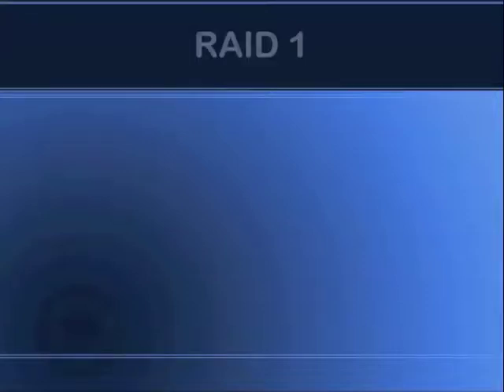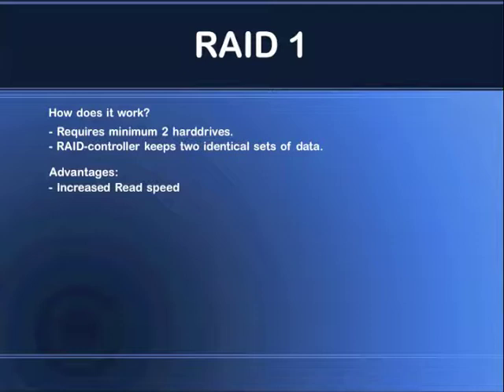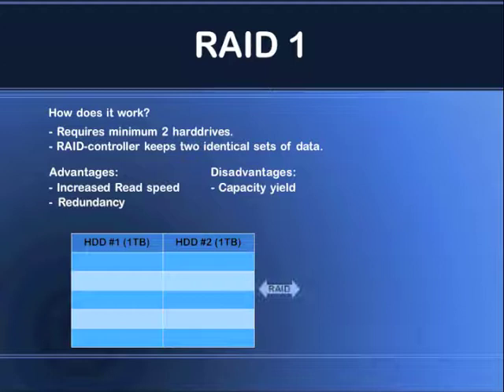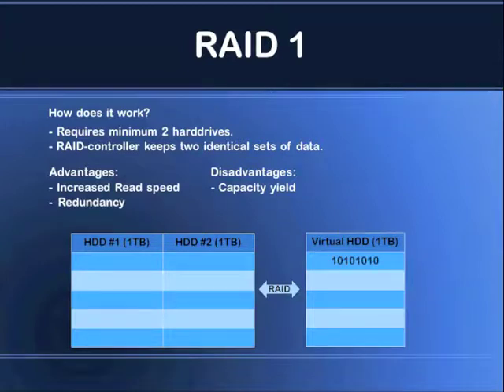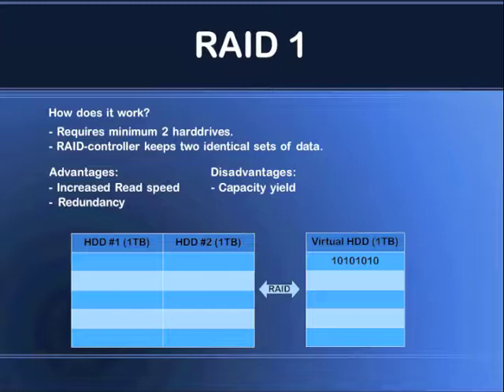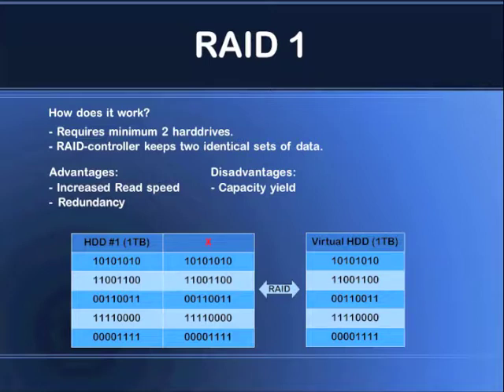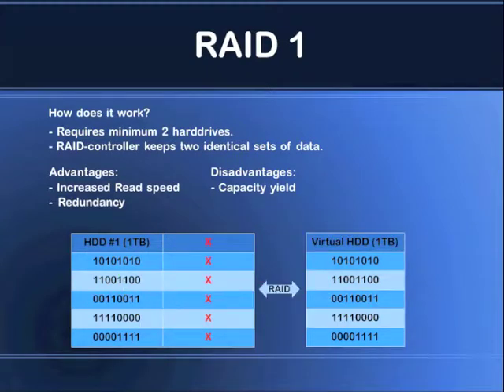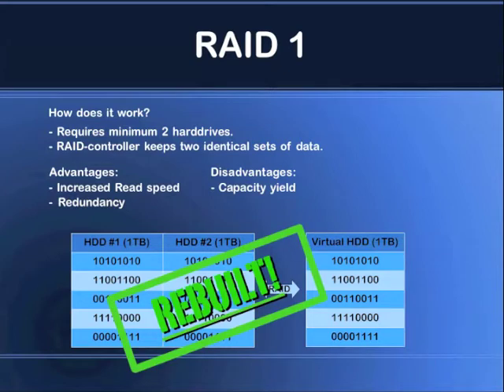RAID 1, explained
Quick explanation of how RAID 1 works.